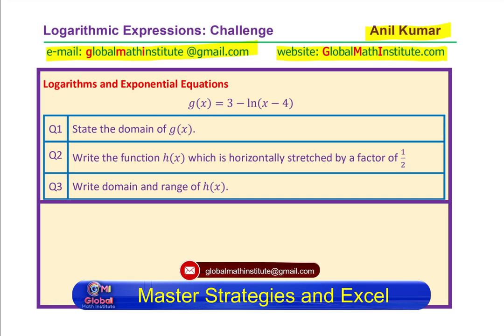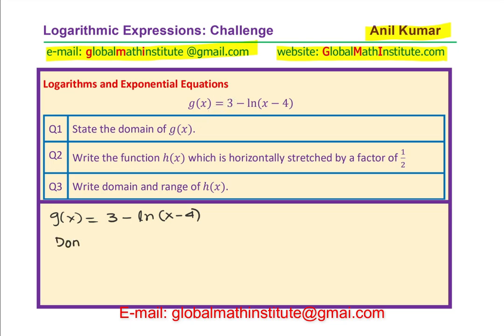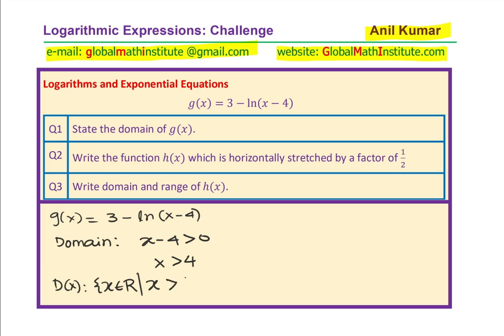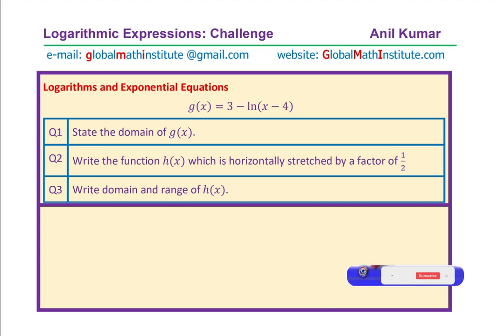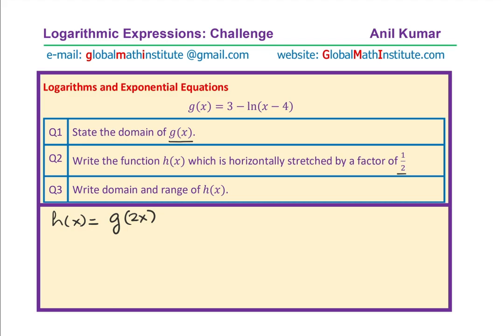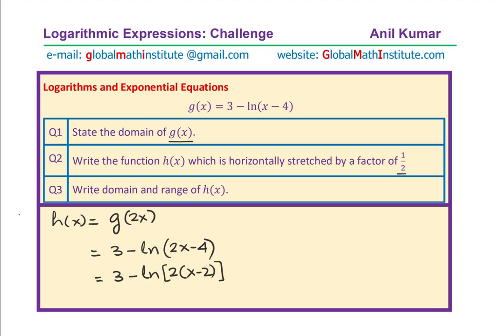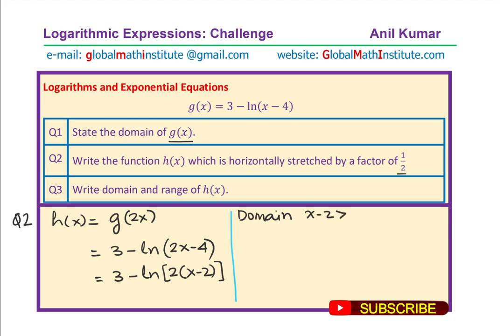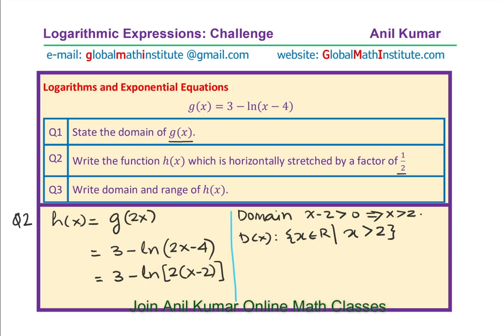Horizontally Stretched by a Factor of Half Find the Natural Logarithmic Function